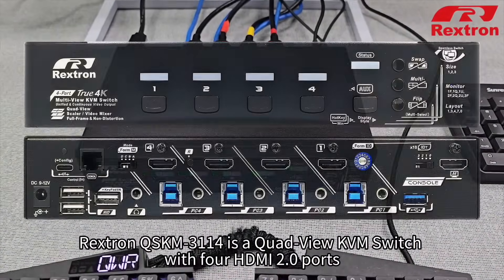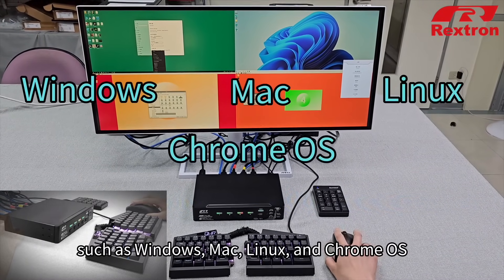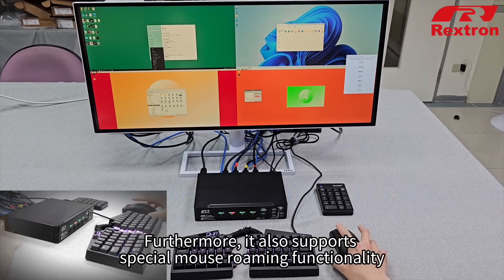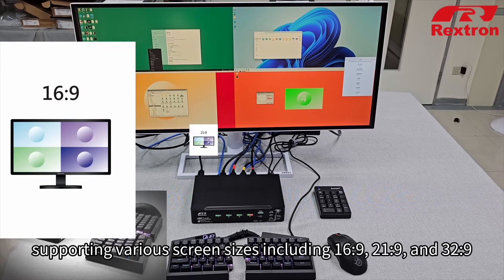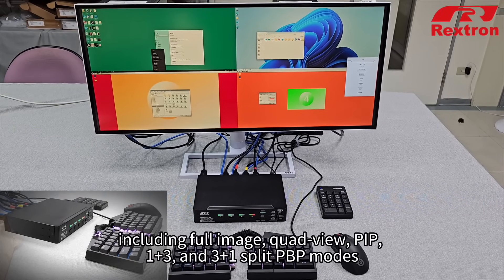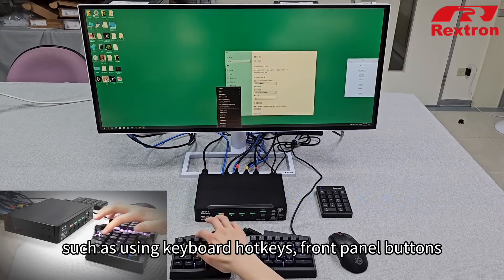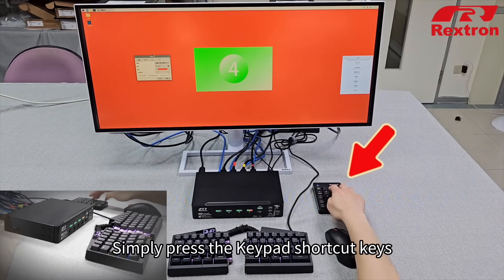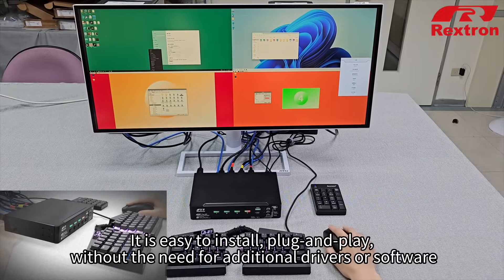【Featured Product】4-Port 4K 60Hz HDMI Seamless Quad-View KVM Switch - QSKM-3114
Rextron QSKM-3114 is a Quad-View KVM Switch with four HDMI 2.0 ports. It boasts advanced features including serial control and mouse roaming functionality, it also enables instantaneous zero-latency switching between multiple signal sources. Users can simultaneously view four different computers on one display and control these four devices directly with just one set of mouse and keyboard. It also supports special mouse roaming functionality to ensure smooth
movement of the mouse cursor when switching between different computers.